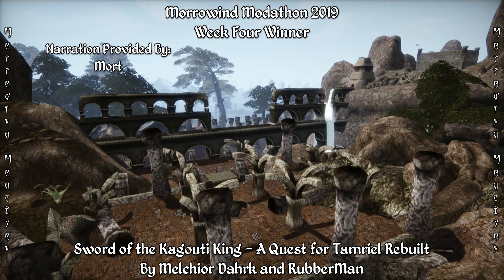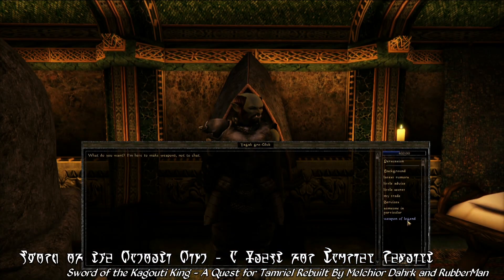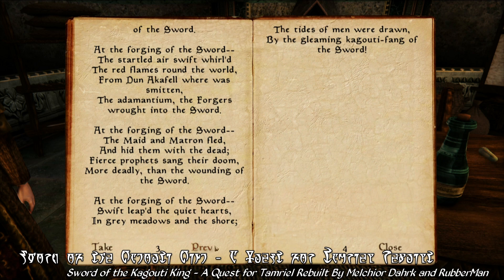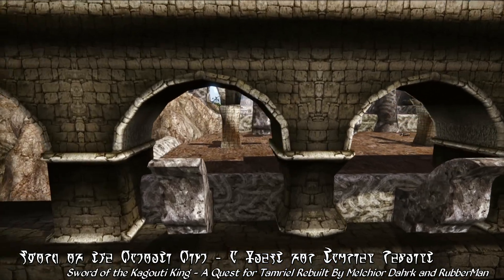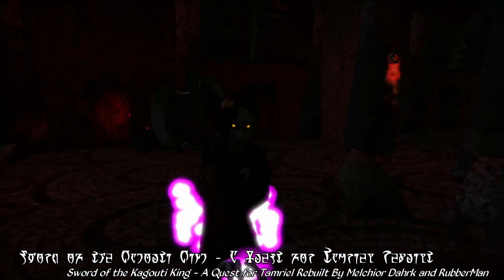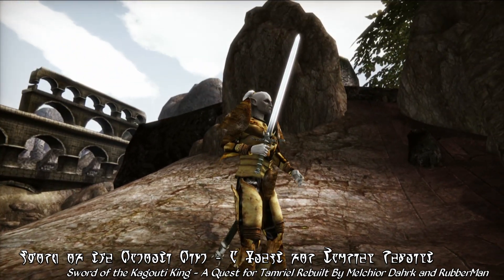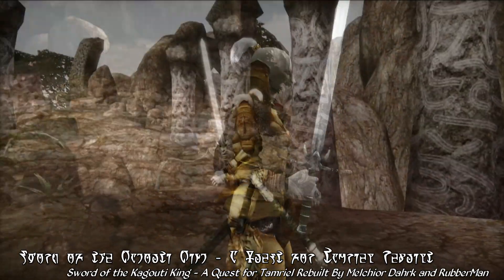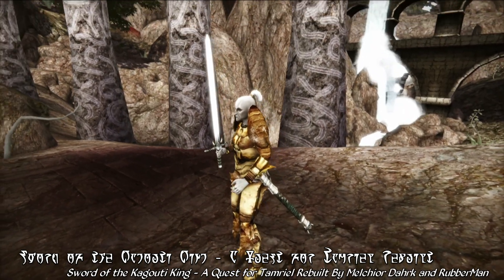Morrowind Modathon 2019 - Sword of the Kagouti King Showcase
Here we are, once again, with another 2019 Modathon showcase video, this time hosted by Mort, and today we're taking a look at Sword of the Kagouti King - A Quest for Tamriel Rebuilt By Melchior Dahrk and RubberMan. As you might imagine, this mod adds a new quest to the game, which starts out in Mournhold, and eventually takes you across the mainland to Dun Akafell in search of the means to re-craft the legendary Sword of the Kagouti King, a new and stylish blade to add to your arsenal that has a rather unique design reminiscent of its namesake. It also comes with a weapon sheath if you're using Greatness7's Weapon Sheathing, and this really is just a great quest and weapon mod to check out if you already have Tamriel Rebuilt.

Sword of the Kagouti King - A Quest for Tamriel Rebuilt By Melchior Dahrk and RubberMan

And you can find a full list of all Modathon mods

The Music in this episode is from OC Remix.